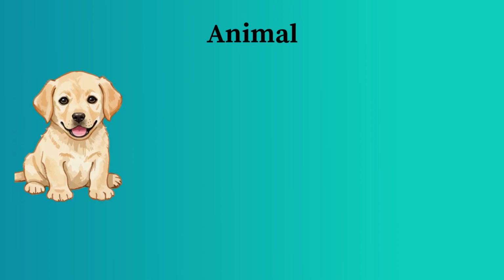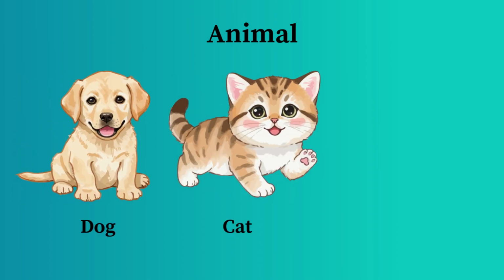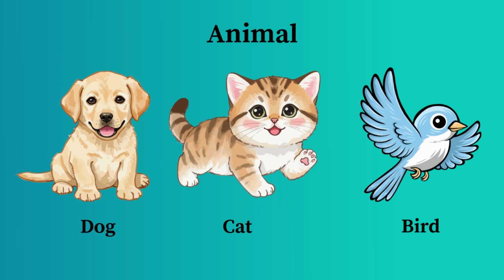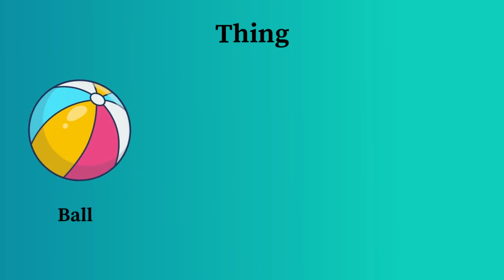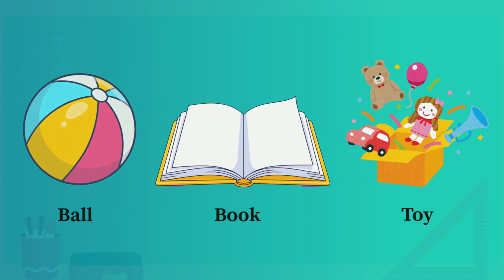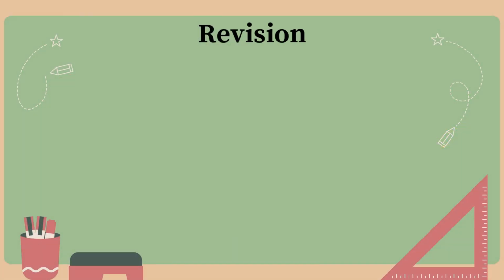Noun for Kids | English Grammar for Beginners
Learn English Grammar for Kids in a fun and easy way! 😊
In this video, children will learn what is a noun and understand naming words with simple examples.
📕 In this lesson, kids will learn:
* What is noun?
* Nouns as names of person, place, animal and thing
* Easy noun examples for beginners

This video is perfect for:
✔️ English beginners
✔️ Kindergarten & primary students